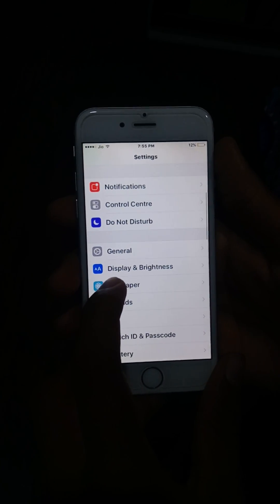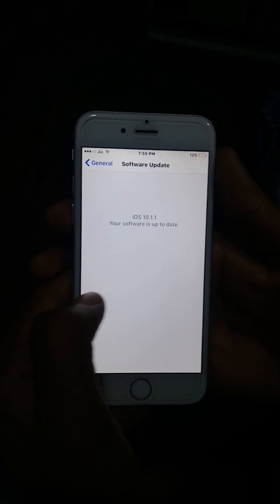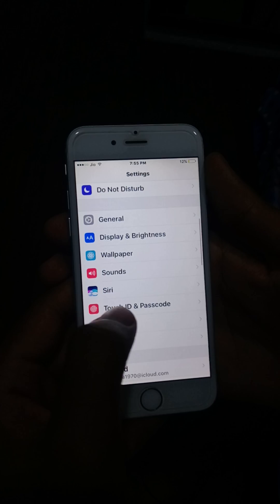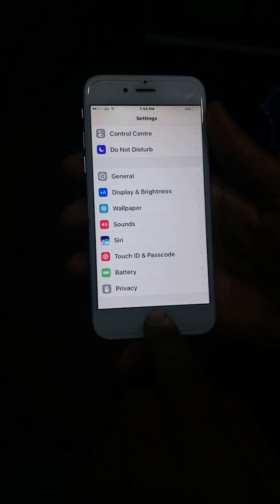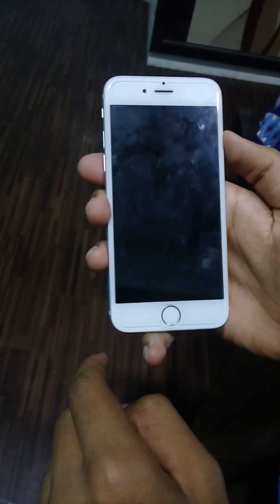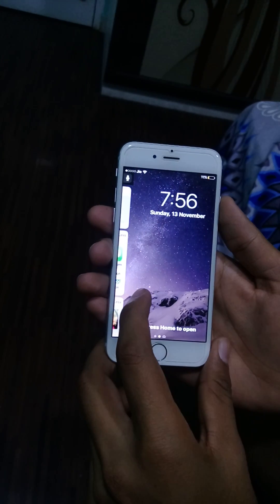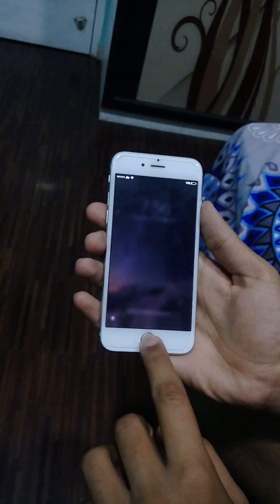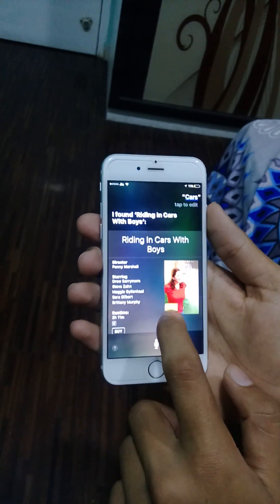HOW TO UNLOCK IPHONE WITHOUT PASSCODE IOS 12 !!! LATEST